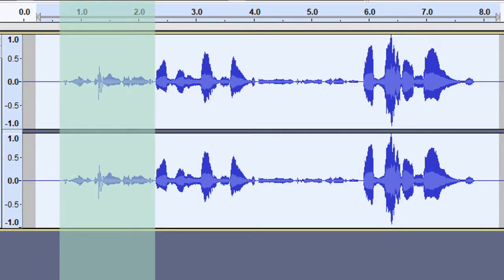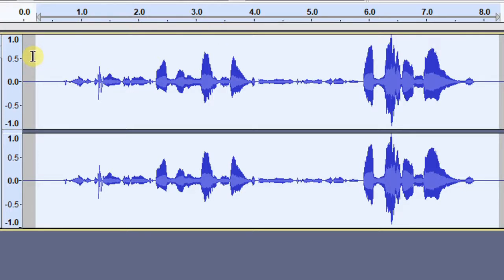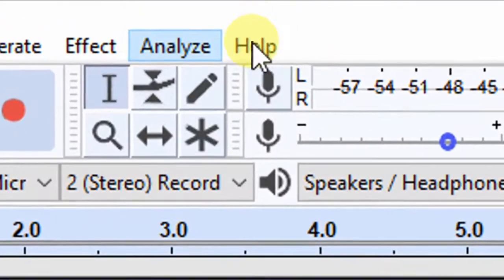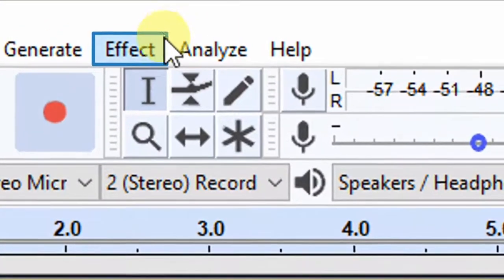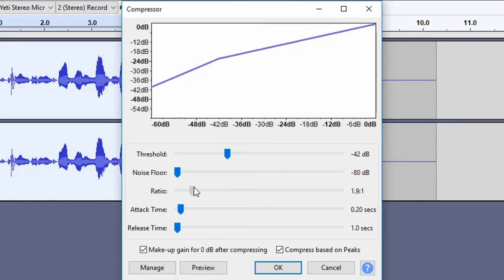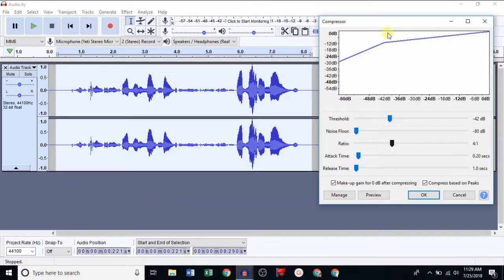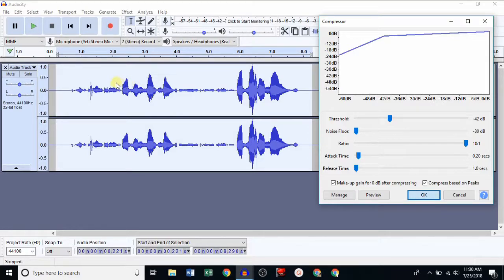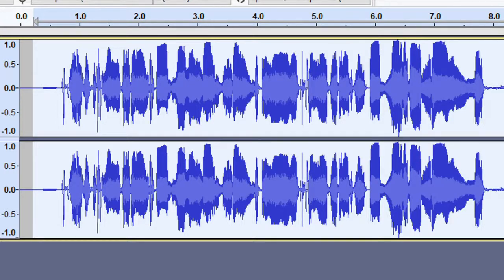Audacity 101 - Compression